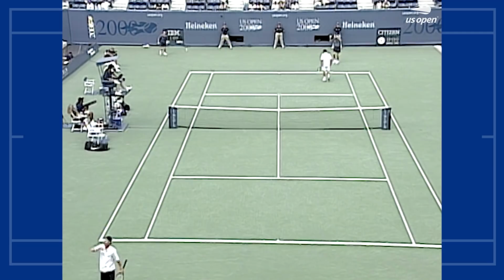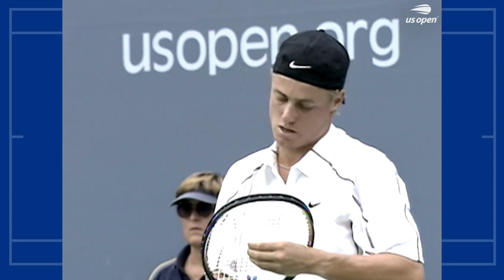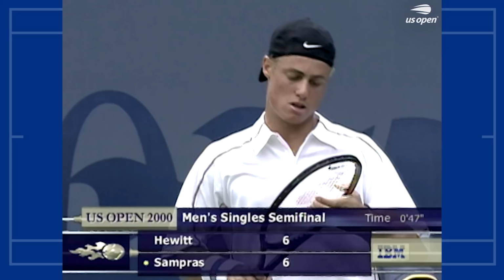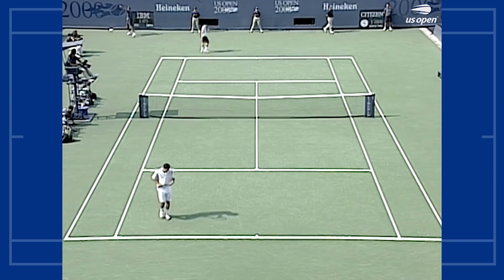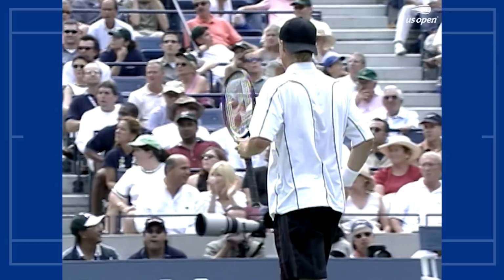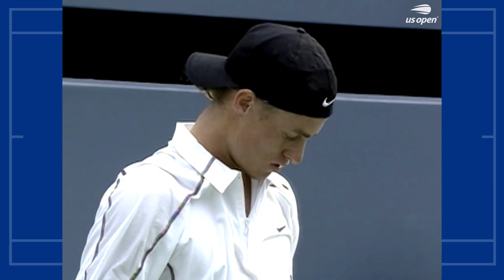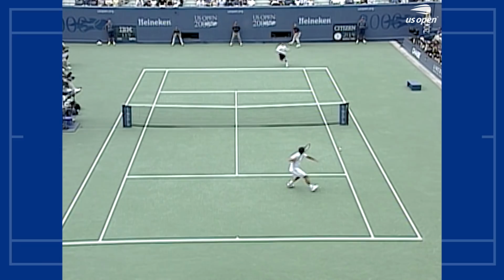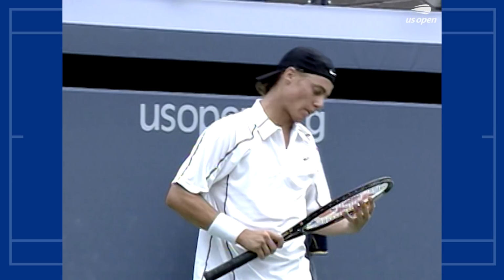Lleyton Hewitt vs Pete Sampras Full Match | US Open 2000 Semifinal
No. 9 seed Lleyton Hewitt goes head-to-head with No. 4 seed Pete Sampras in the semifinals of the US Open 2000.

19-year-old Hewitt heads into his first Grand Slam semifinal and will be full of confidence after beating Sampras in their last meeting at Queen's Club earlier in the year. However, the 29-year-old American has won three out of four of their previous meetings and is in good form after winning Wimbledon a couple of months ago. After failing to progress past the semifinals in his last US Open appearance (1998), Sampras has another chance to reach his sixth final.

Will the rising Australian shock the 4-time champion or will experience prevail?